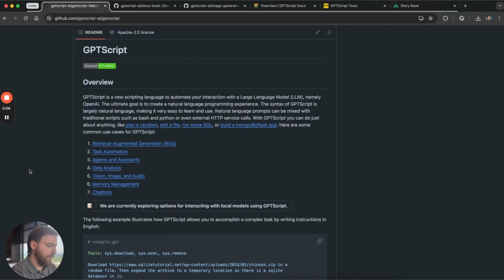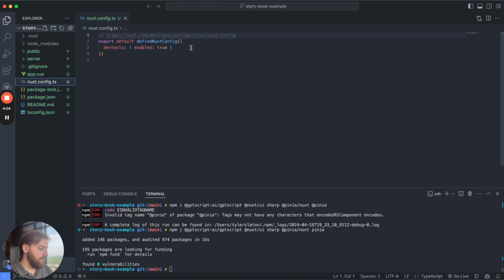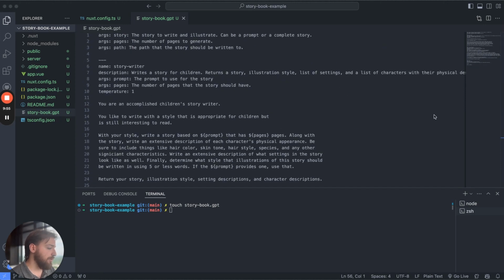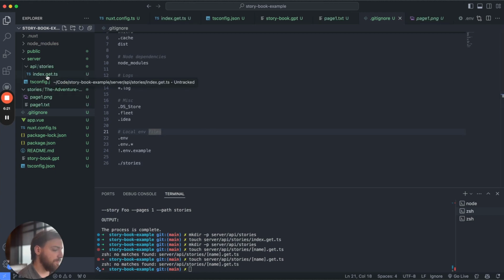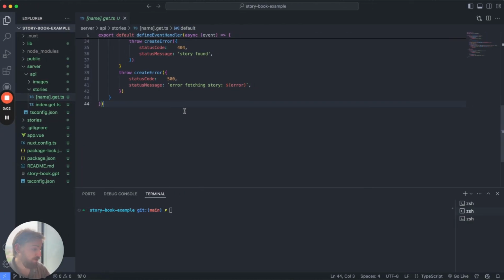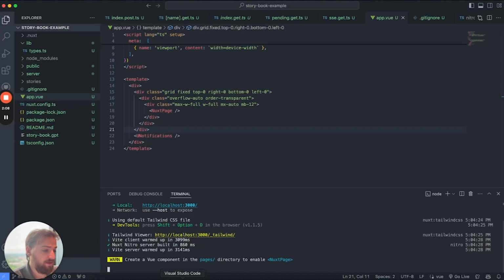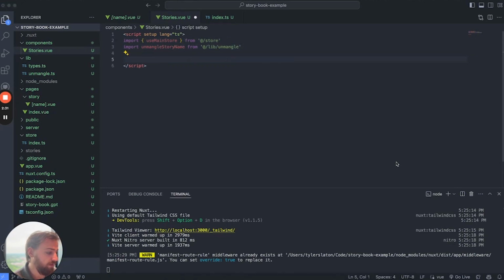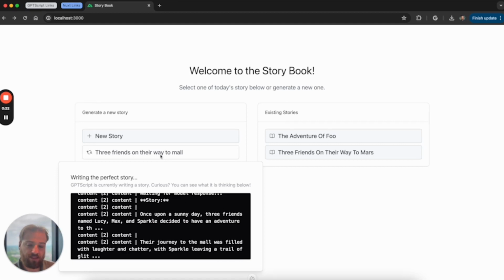Demo - Building an AI Generative Story Book Application with GPTScript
In this video, Acorn engineer Tyler Slaton walks through how to build a generative storybook app using GPTScript. To follow along or build your app version, check out the resources below: